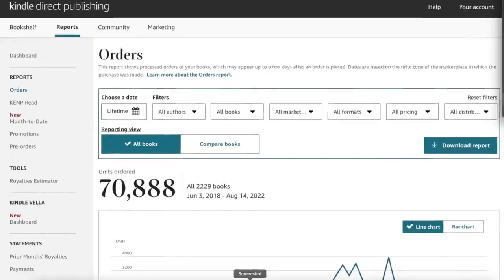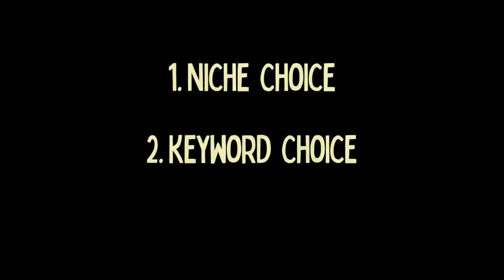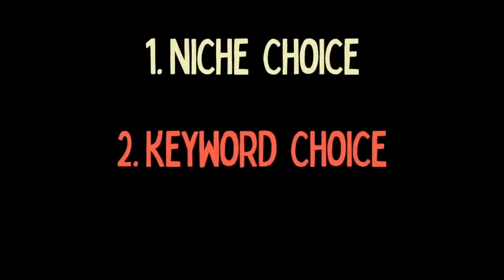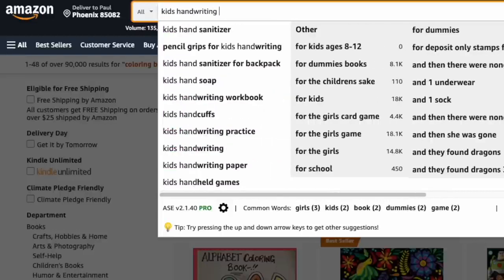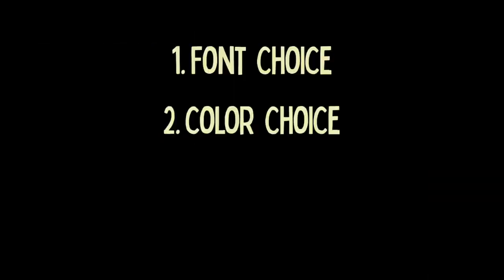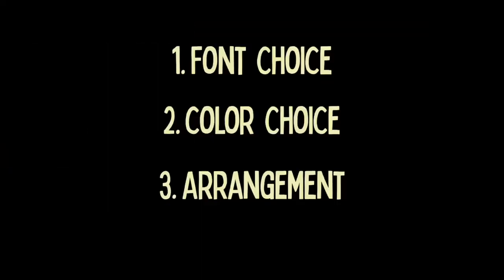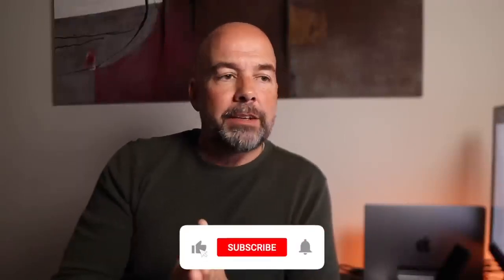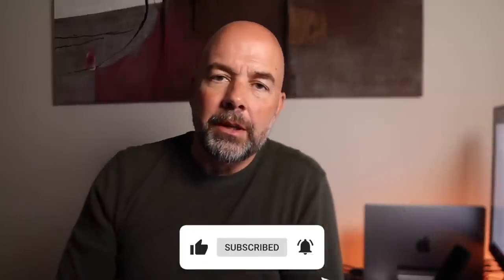KDP Secrets you need to know.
3 Secrets I Learned Selling 70,888 Books on Amazon!.mp4